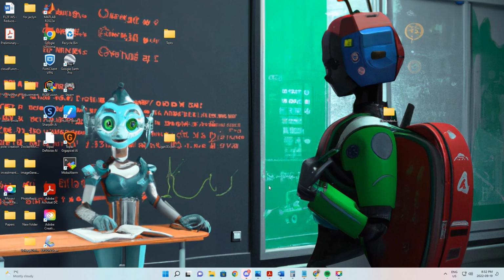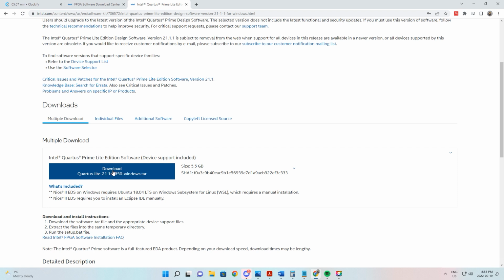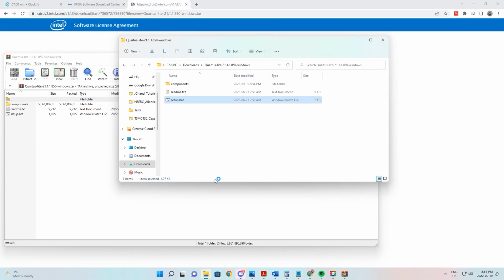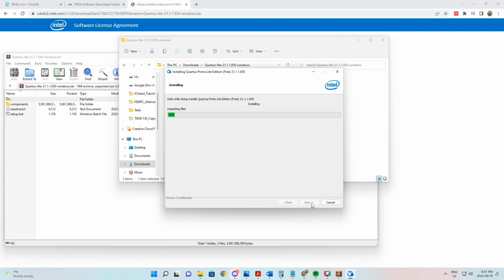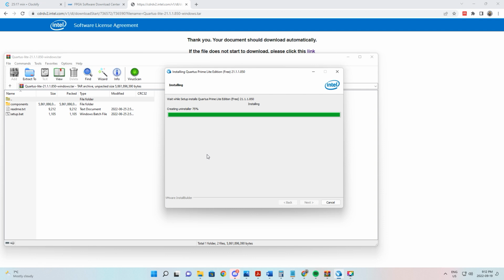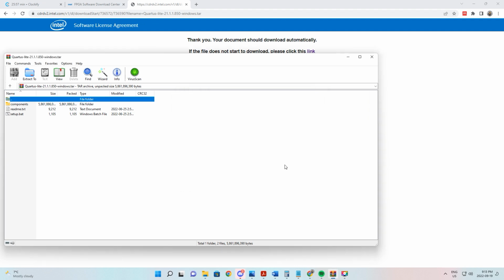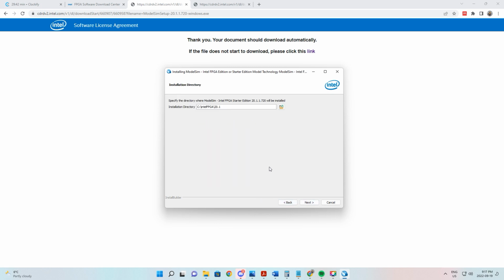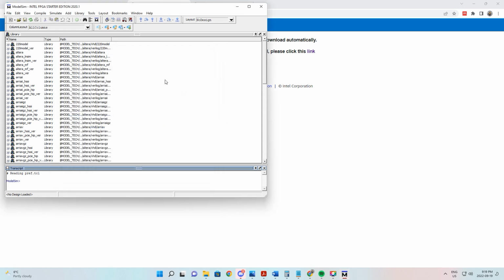Quartus Model Sim Install